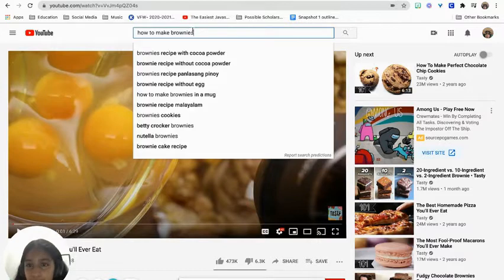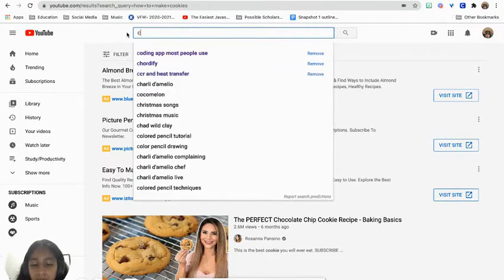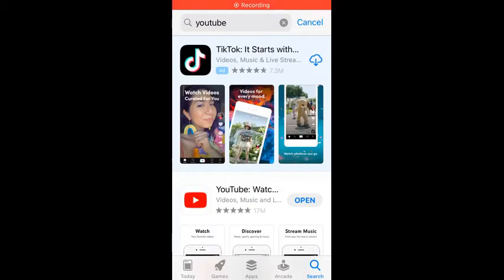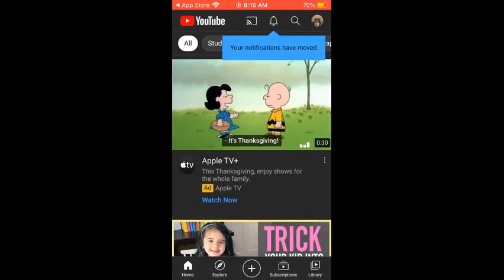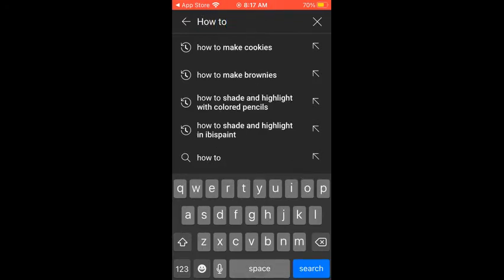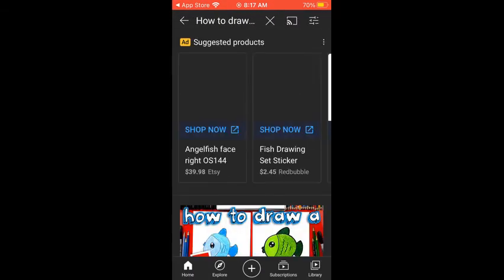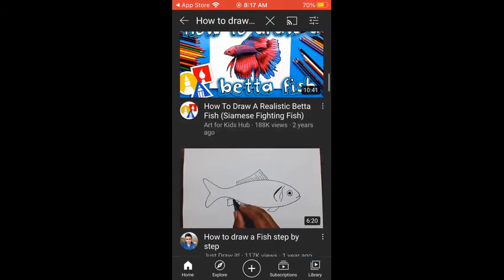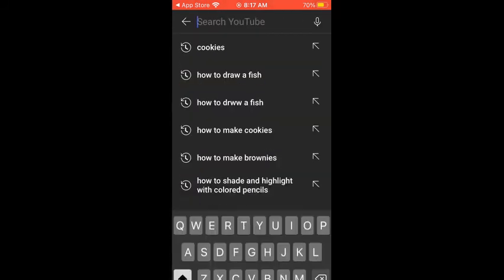How to search on Youtube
Millions of people already use YouTube and there are trillions of videos uploaded to YouTube already. The goal for this video tutorial is to help viewers know how to search on YouTube to help get the desired content.